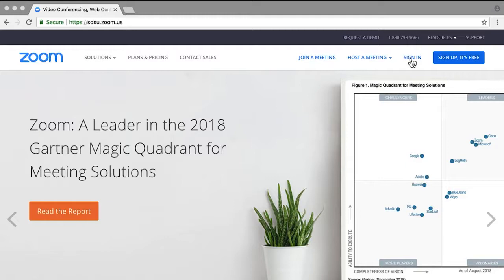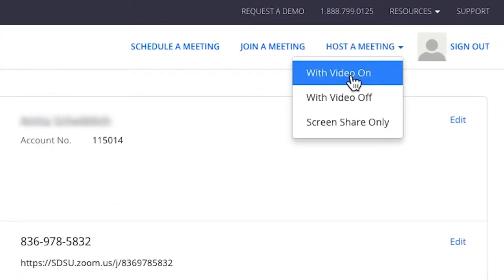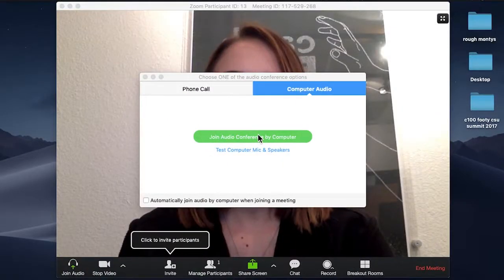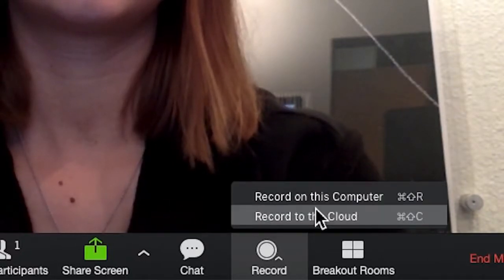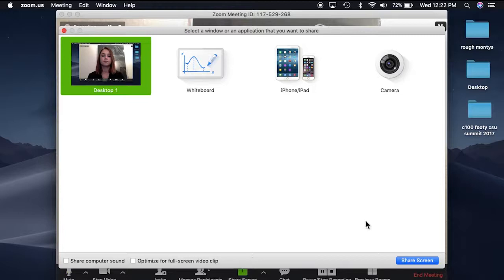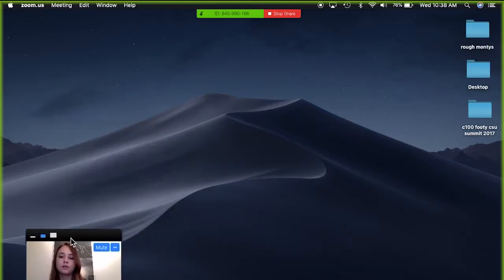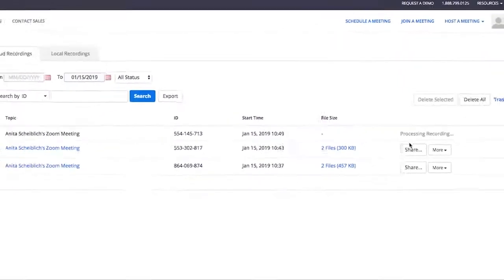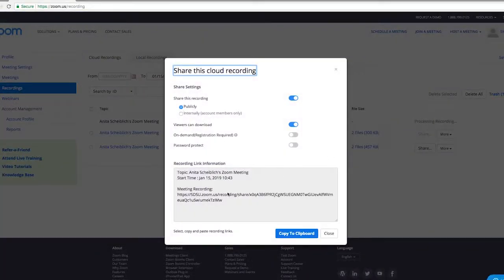Zoom Screen Capture Easy Tutorial For Beginners